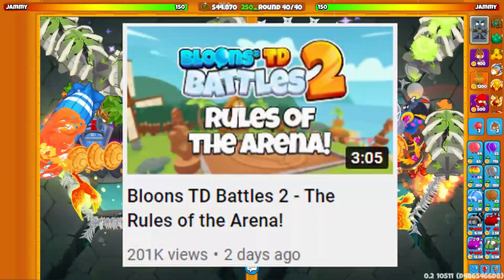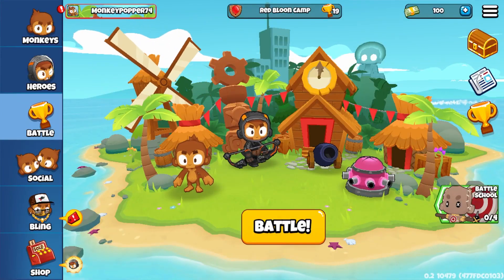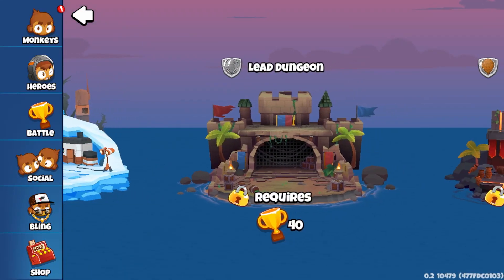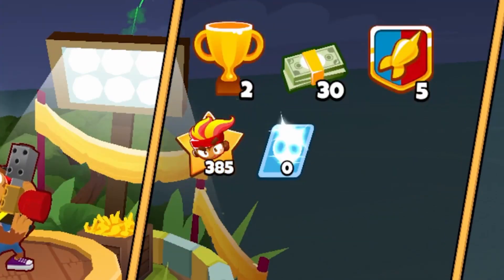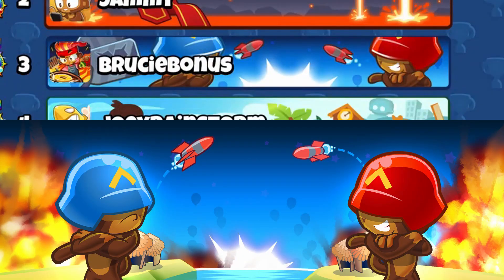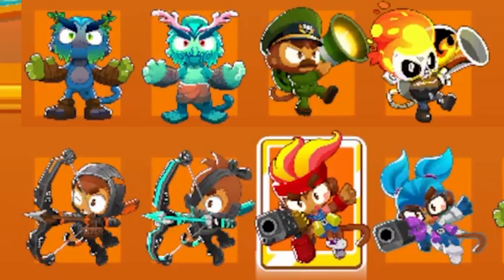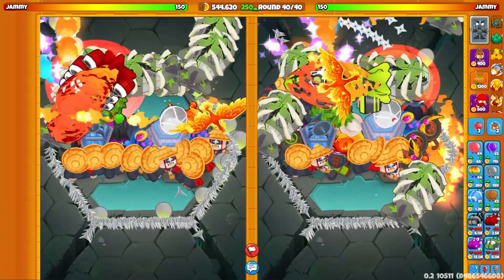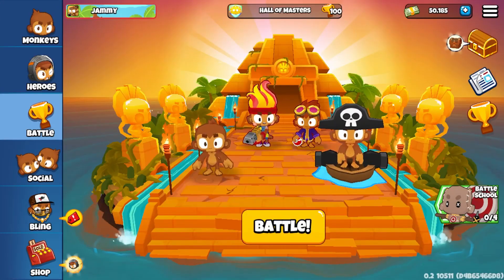EVERYTHING you missed in BTD Battles 2: The Rules of the Arena!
Wow... This is the craziest amount of Battles 2 information we've gotten. It looks so clean and crisp! I definitely see a lot of comments with concern about late game, but other than that, everyone seems pretty hype! :D I am COMPLETELY HYPED AHHHHHHHHHHHHHH.

I could extended this to 8 minutes for midroll ads and I didn't. You're welcome. ;D